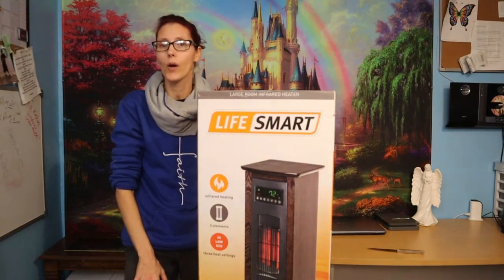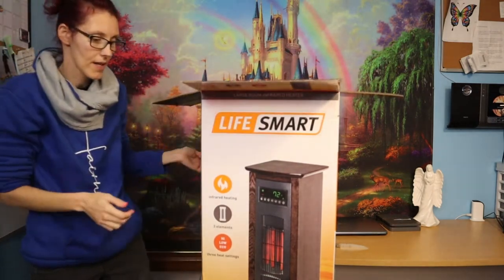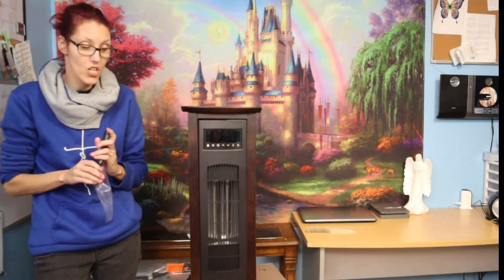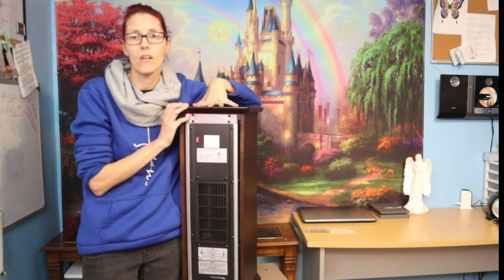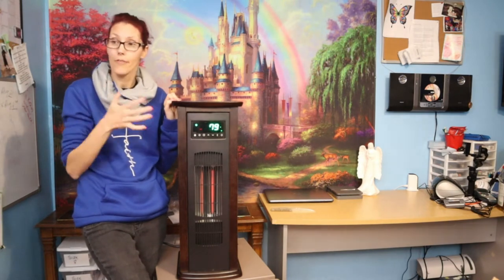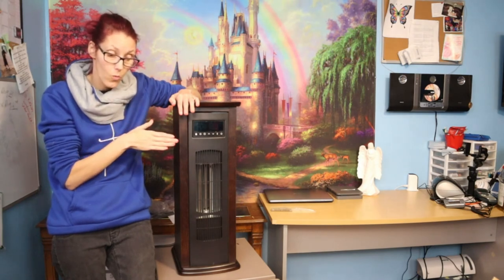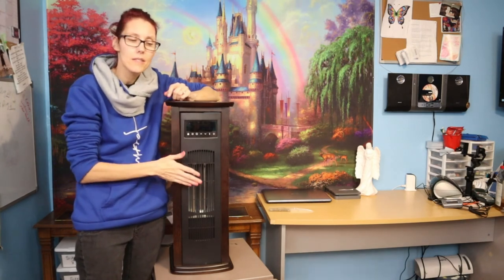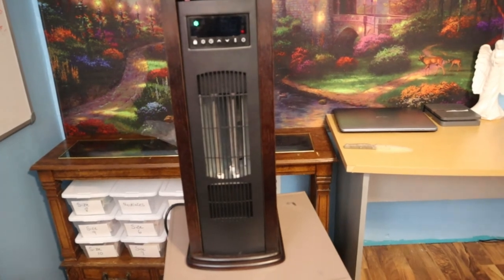Life Smart Heater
I love this Heater and I use it in my barn and in my home.
I got mine from Menards for 110.00 plus tax.
Lifesmart  1,500W 3 Element Infrared Electric Space Heater
Model Number: LS-IRTWR-1 Menards® SKU: 6219088